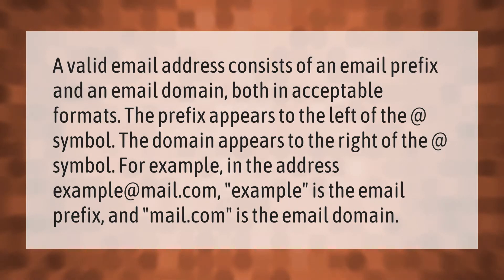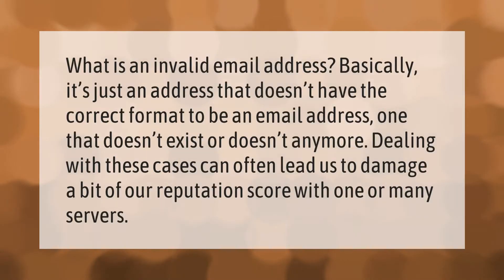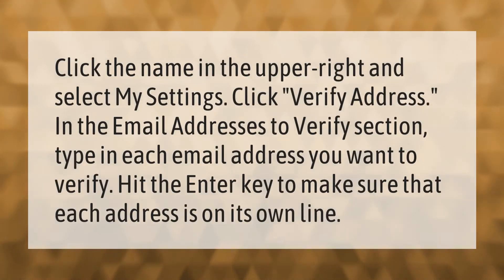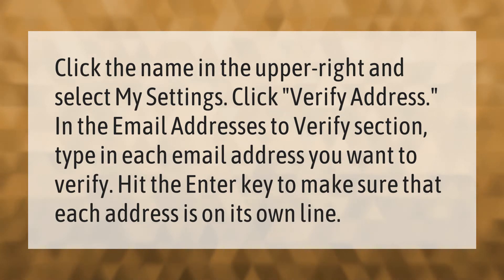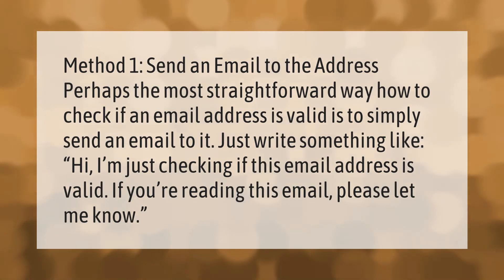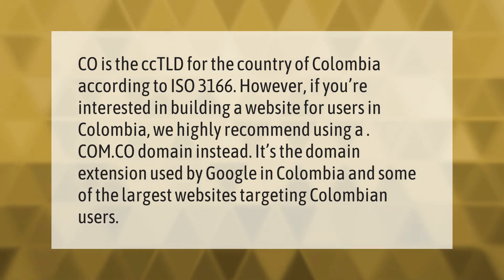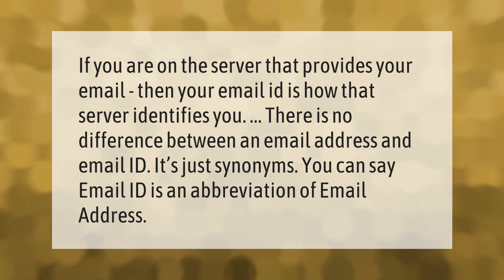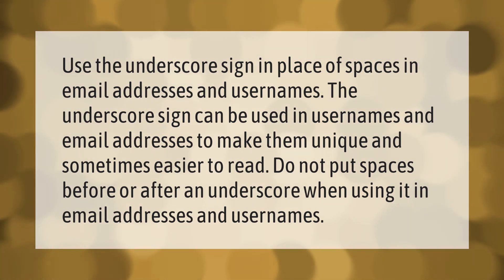What is a valid format for an email address?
00:00 - What is a valid format for an email address?
00:43 - Why is it saying my email address is invalid?
01:12 - How can I give an email address?
01:42 - How can I verify an email address?
02:11 - Is a valid character in an email address?
02:43 - How do I check if an email address is valid?
03:14 - Is .co a valid email address?
03:50 - Is email ID and email address same?
04:18 - Can you have an underscore in an email address?

    AskAbout.video/articles/What-is-a-valid-format-for-an-email-address-204482